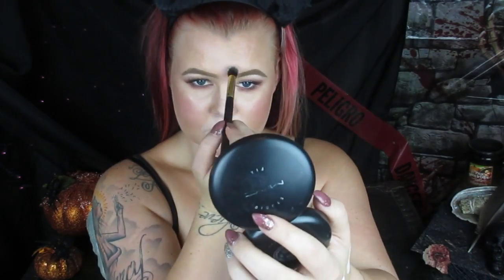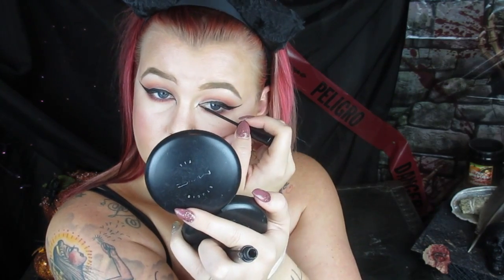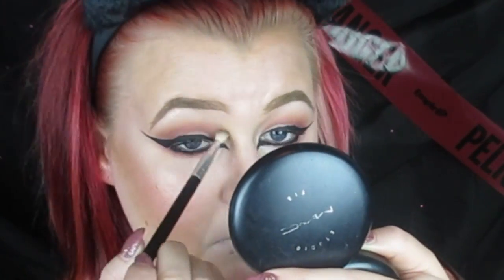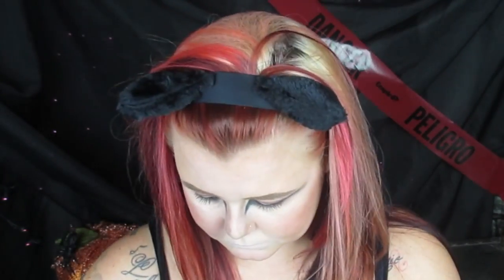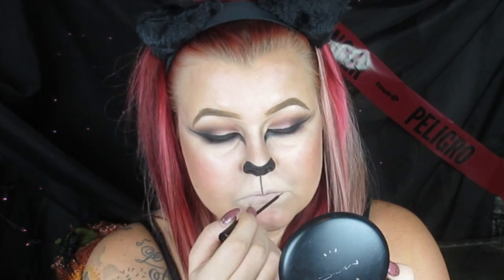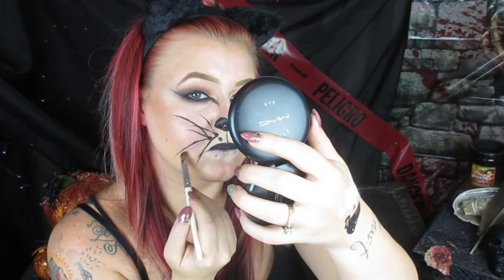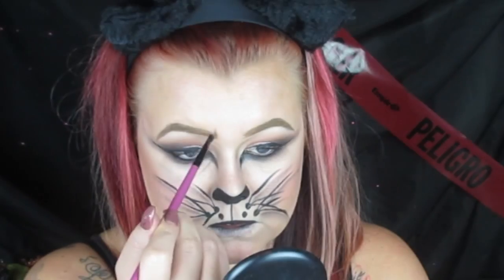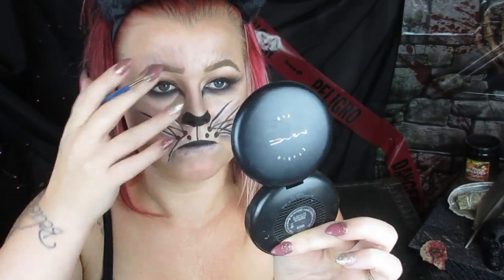Easy Sexy Cat Halloween Makeup Tutorial (Last Minute) | 31 Days Of Halloween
Here Kitty Kitty.
OPEN ME

MEOW! Here Kitty Kitty. This look is super simple and easy to achieve. Yo can quickly throw this together after work, pick up some super cute cat ears and go out for Halloween night if you have to work late. What do you want to see next?

 Find More Manda:
Periscope: @massie444 Amanda Massie